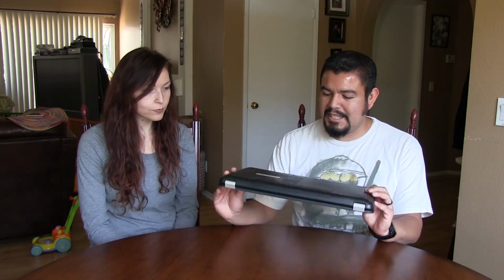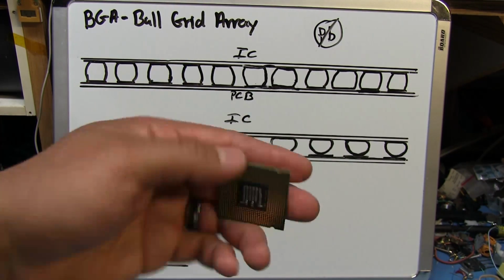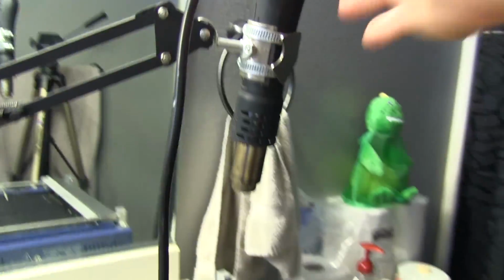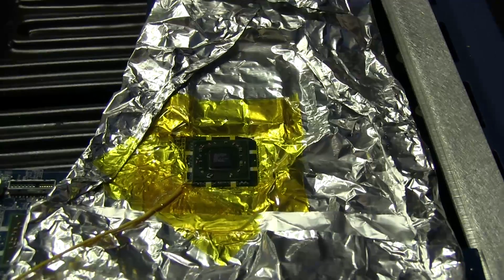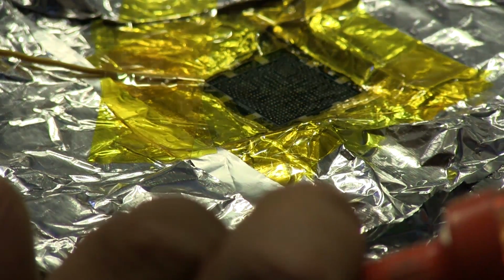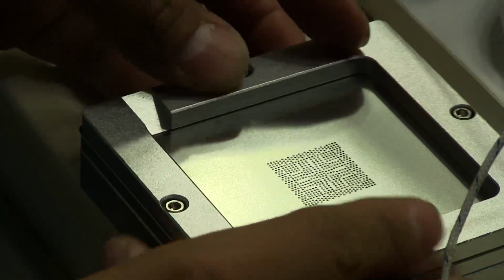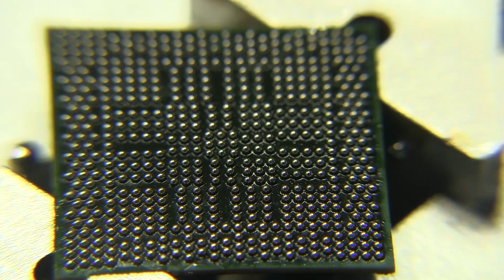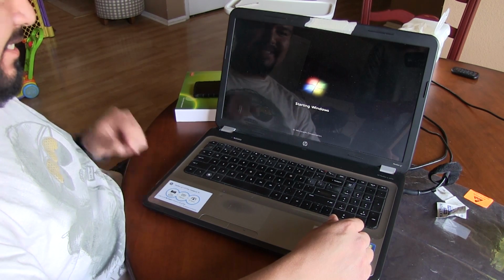TWB #7 | HP G71075DX Laptop GPU Reball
This video is kind of long, but it was originally going to be a lot longer! Cut out A LOT of it and tried to keep only the more important parts. The whole procedure was done on the cheap with easily obtainable tools.